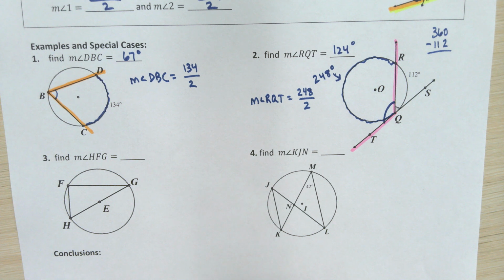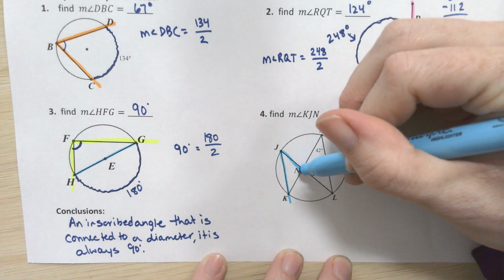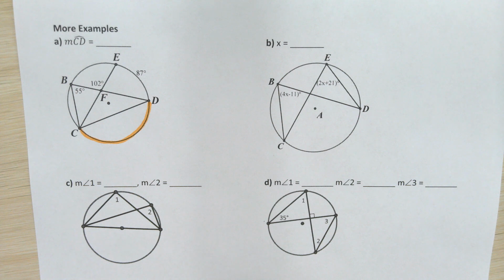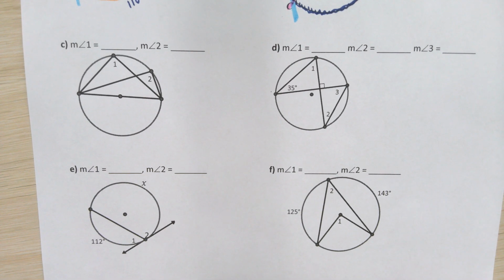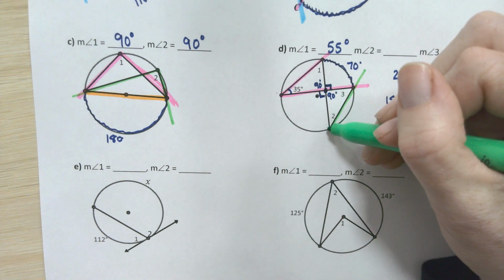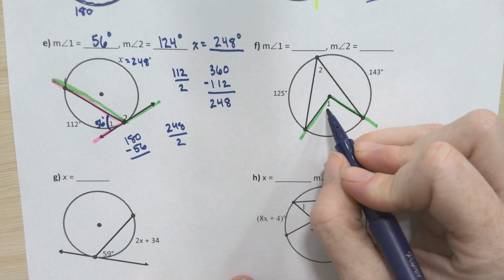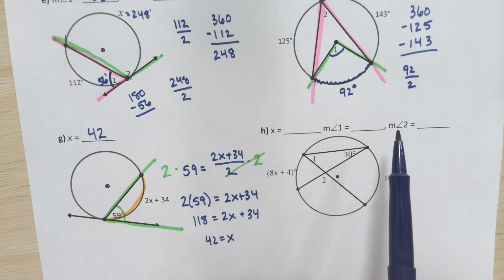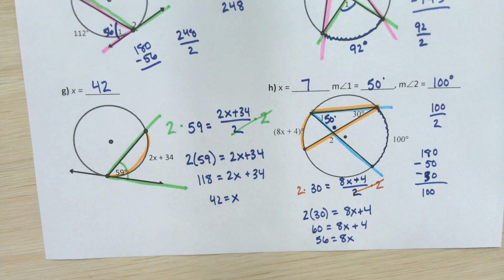IC73 Full Lesson